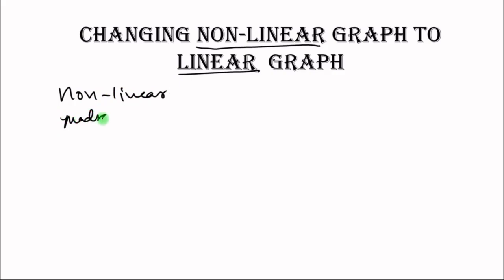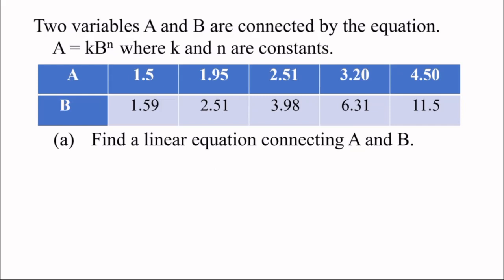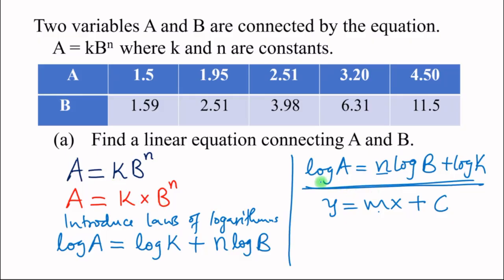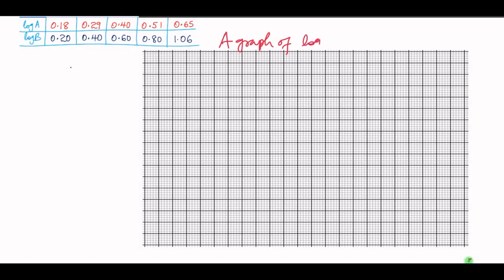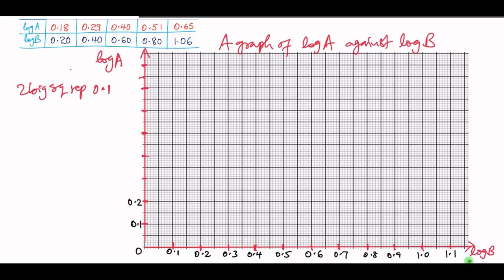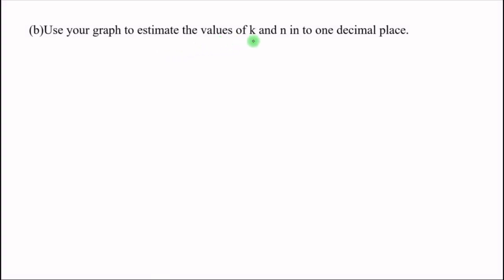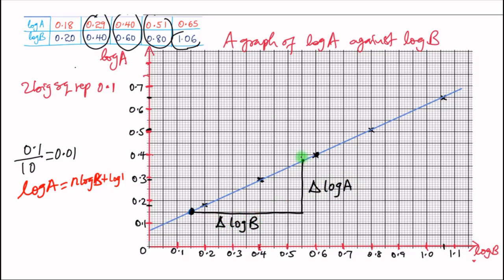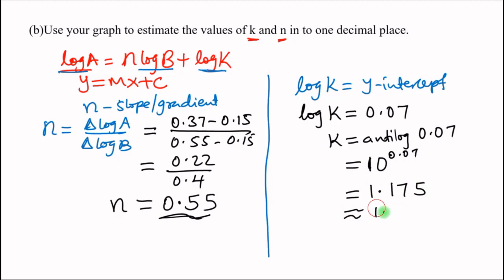CHANGING NON LINEAR RELATION TO LINEAR RELATION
Changing non-linear relationship to linear relationship or converting a curve graph into a linear graph by introducing logarithm to both sides of a non-linear equation.